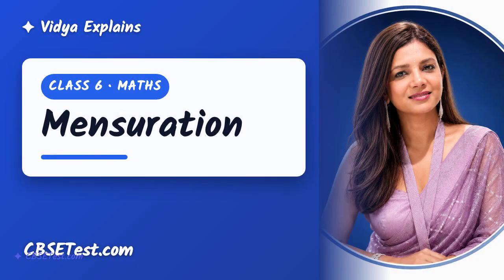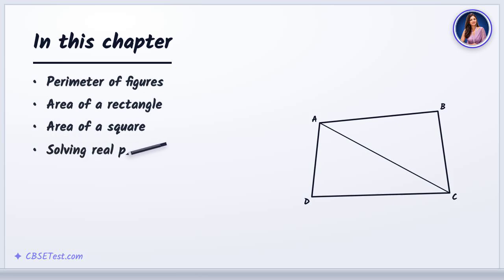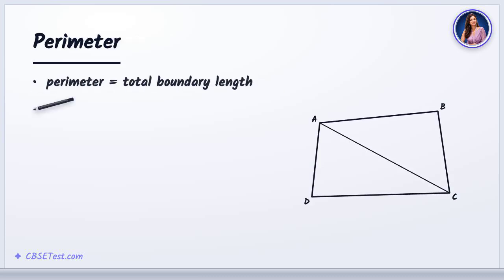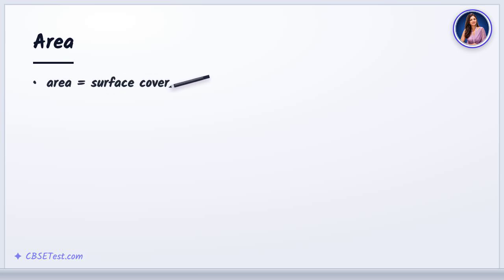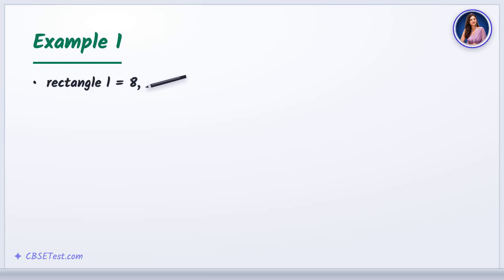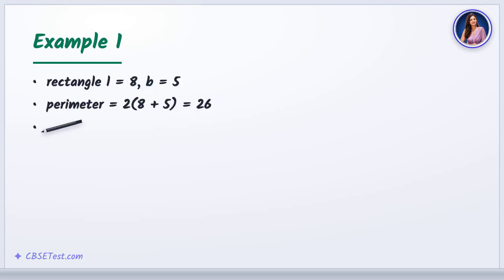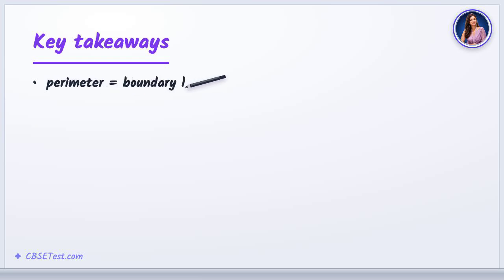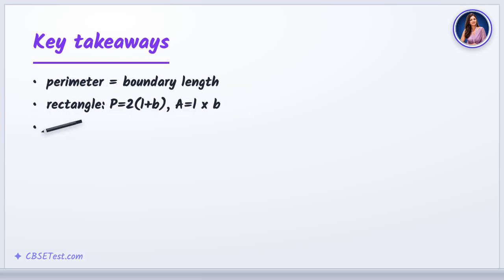Class 6 Maths: Mensuration | Vidya Explains | CBSETest.com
Mensuration — explained on the whiteboard by Vidya, the CBSETest.com tutor.

Mensuration is the branch of mathematics dealing with the measurement of geometric figures — specifically their perimeter and area. Perimeter The perimeter of a closed figure is the total length of its boundary (the distance around it). It is measured in units of length (cm, m, km). Key perimeter formulas: Rectangle: P = 2 x (length + breadth) = 2(l + b) Square: P = 4 x side = 4s Triangle: P = sum…